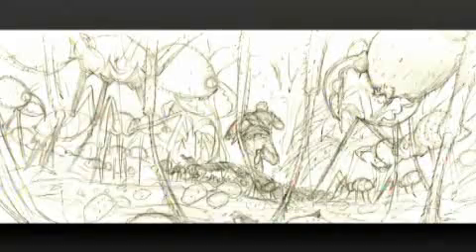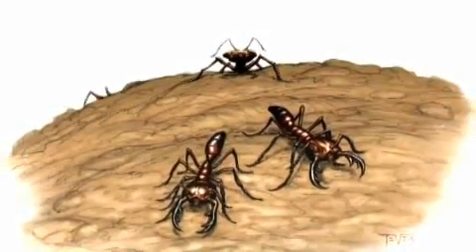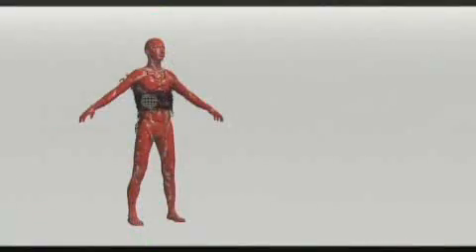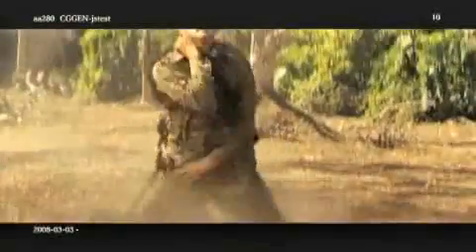Ants sequence from KotCS